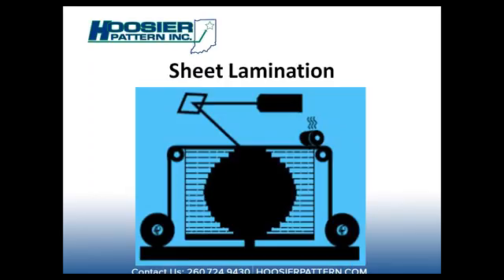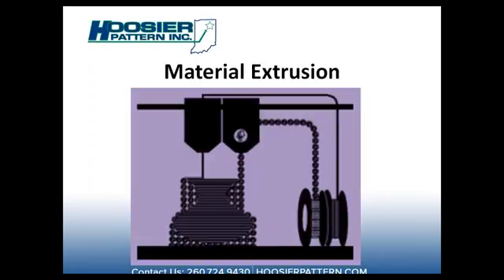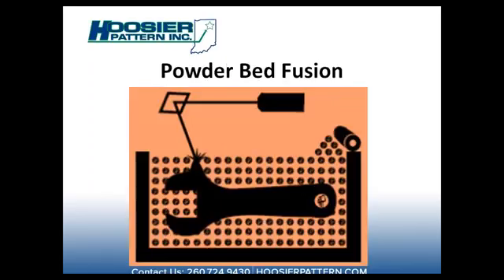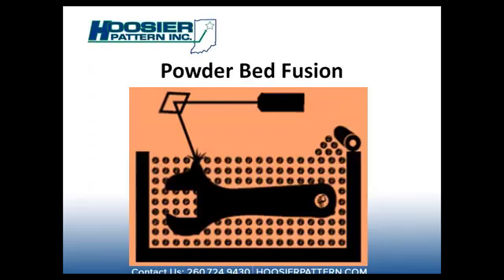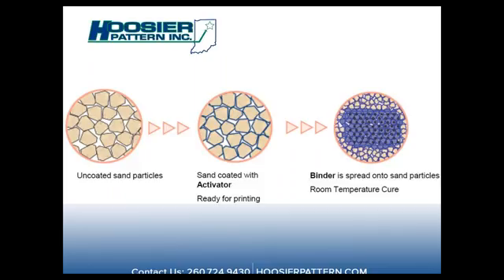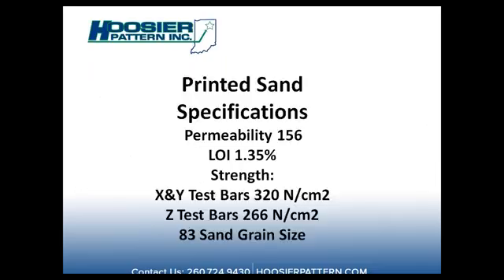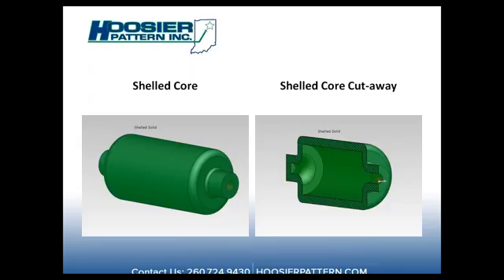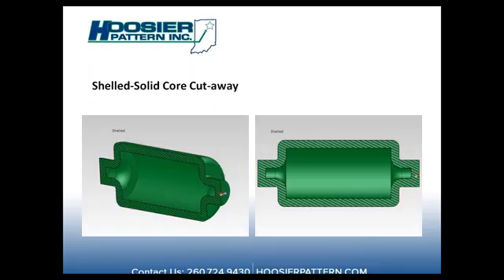Introduction to 3D Sand Printing for Metalcasting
This webinar covers the basics of additive manufacturing as well as explains the technology used to create molds and cores with a 3D printer. Led by Dave Rittmeyer and Steve Murray, both of Hoosier Pattern, the webinar will give attendees full access to two industry veterans who have worked in metalcasting for a combined 50 years. Attendees will have the opportunity to ask questions, learn from industry experts and see examples of how 3D printed sand has been used within the metalcasting industry. The webinar will cover the basics and explore how to utilize 3D printed sand components on your next project.